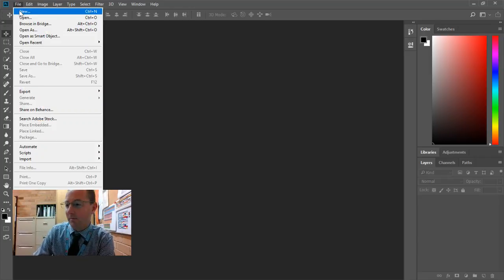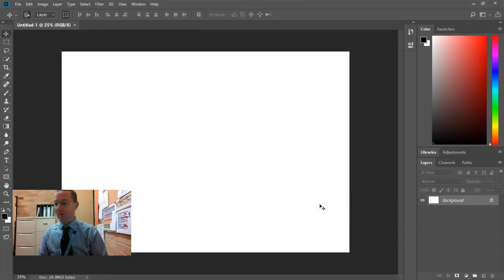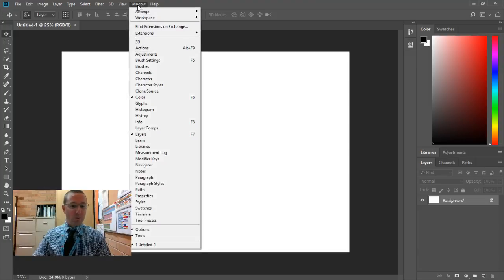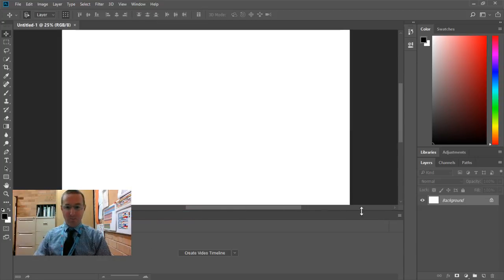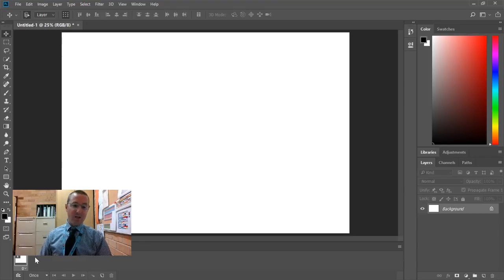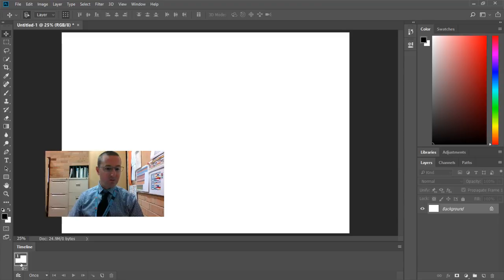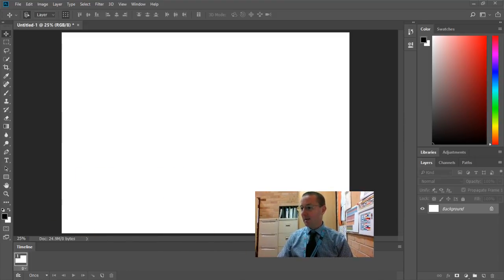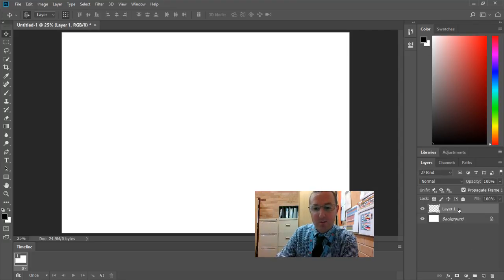Create a Cell based Animation in Photoshop Part 1